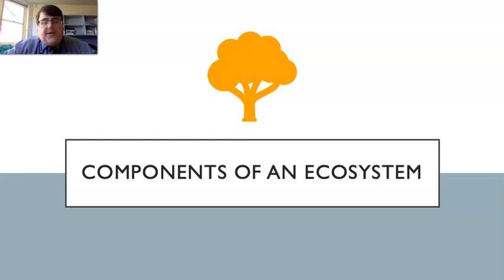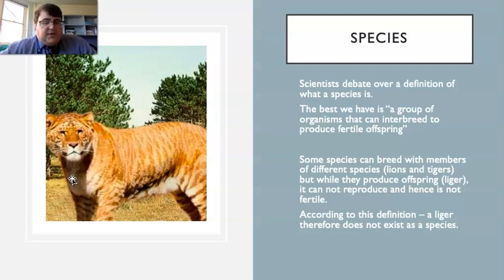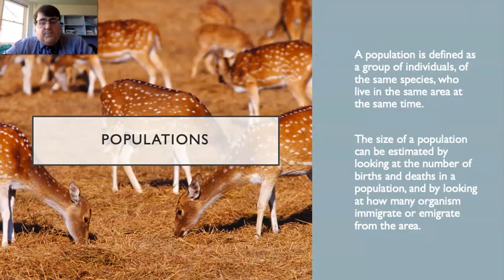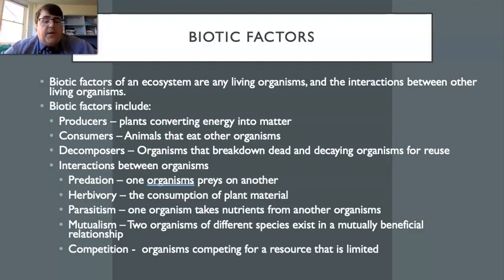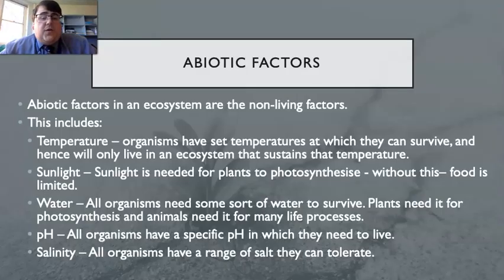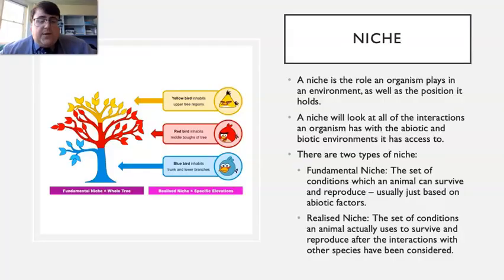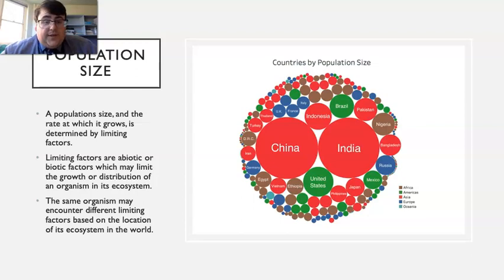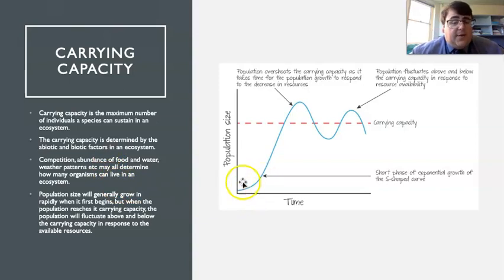Ecosystem An Overview